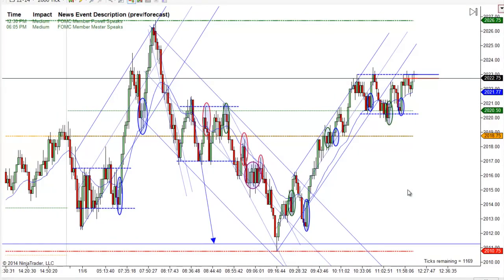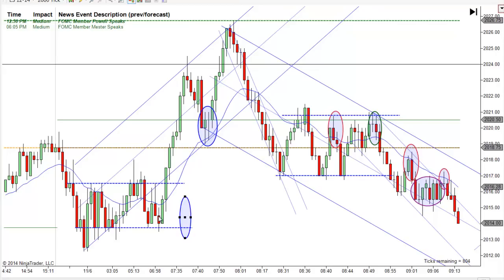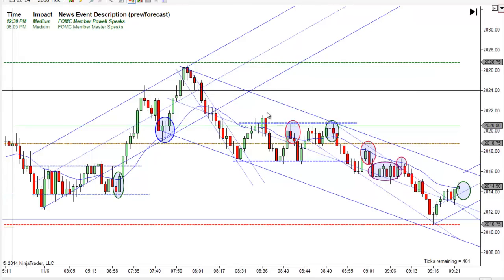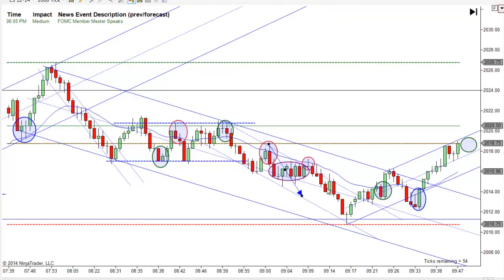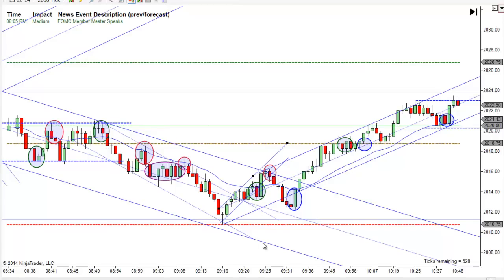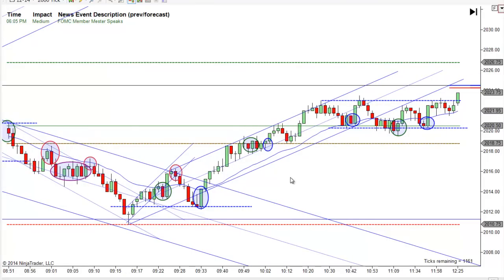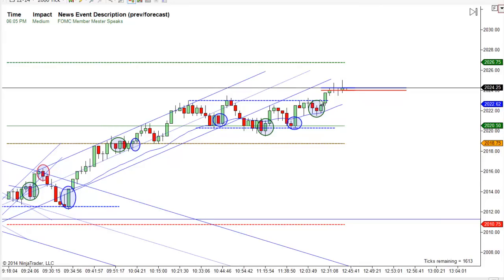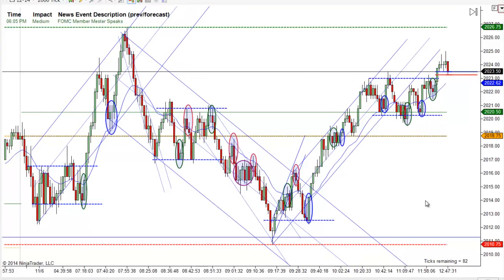Price Action Trading With Mack 11-6-2014